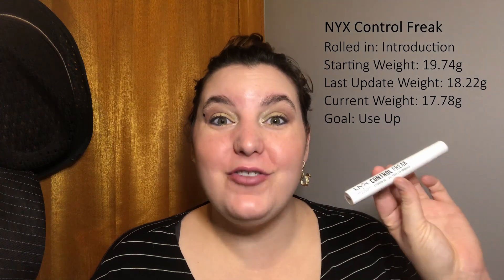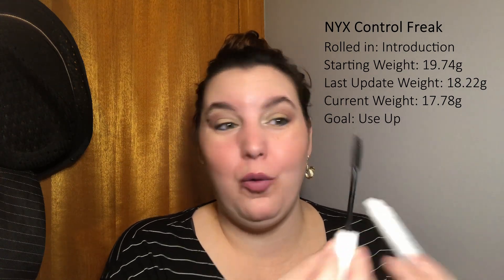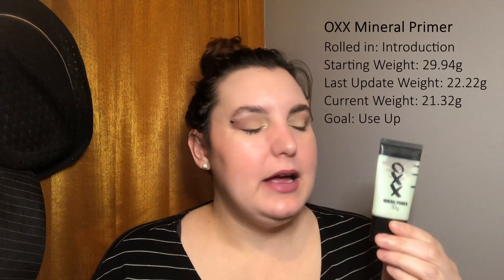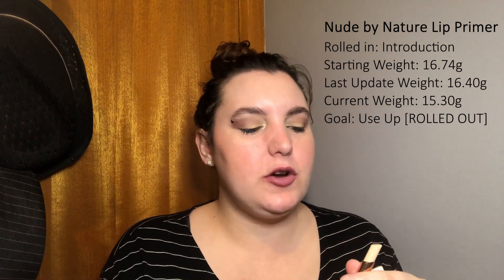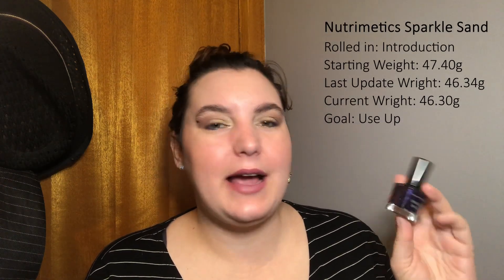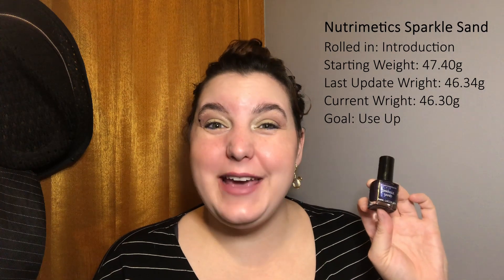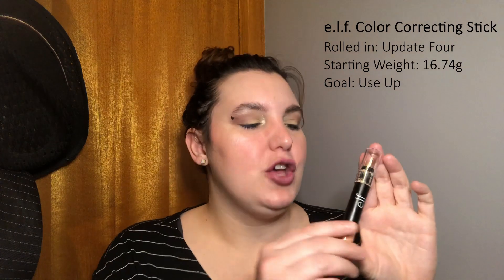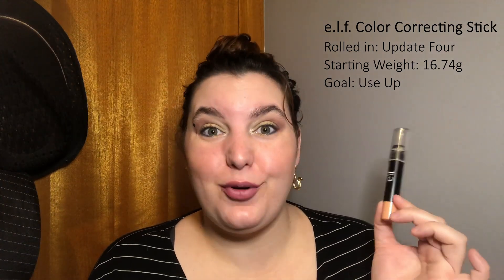Partners In Cream 2021 | Update Four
I'm pleased to announce that I have an empty and an item rolling out during the quarterly refresh.

This project was created by Steph and DaLin with the aim to work through our cream and liquid products. The goal is to work on 3-6 (I'm doing 5) cream or liquid products and roll in new ones when you complete and item or hit goal. There will also be a quarterly refresh.

Make sure to check out Steph and DaLin, as well as everyone else doing this project.